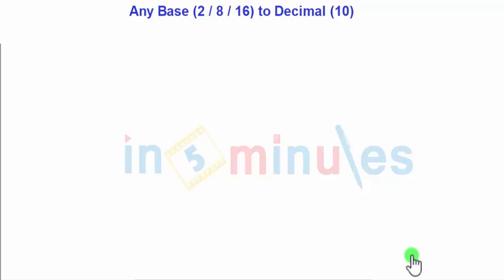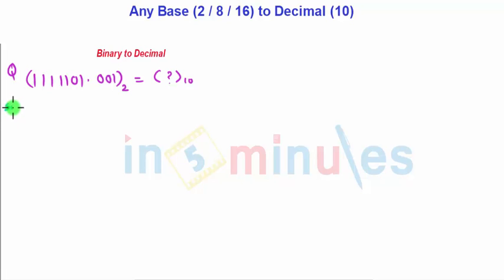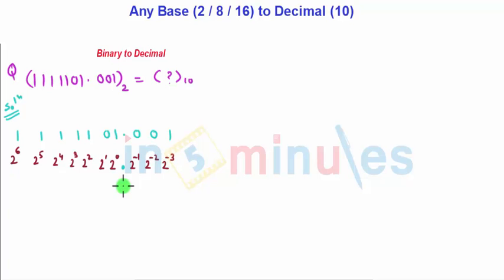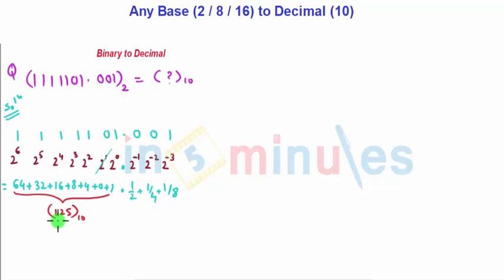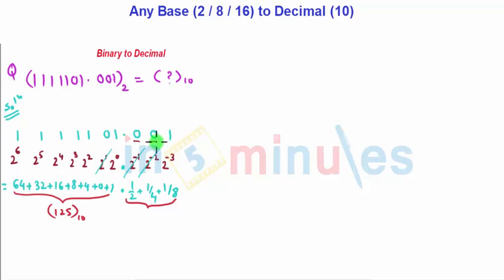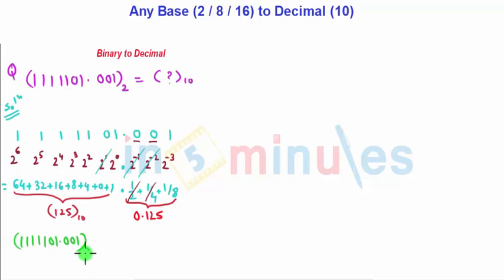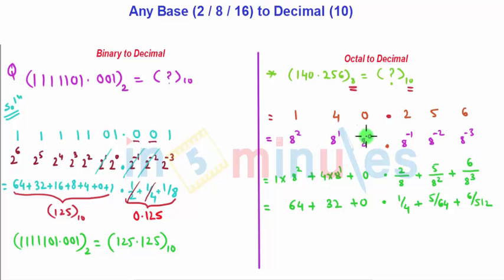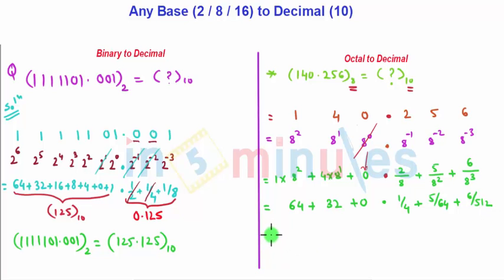Module1_Vid_4_Number Systems and Codes_Conversion of Any Base (2/8/16) to Decimal (10)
In this video you will learn Conversion of any base to decimal base (Part 1).